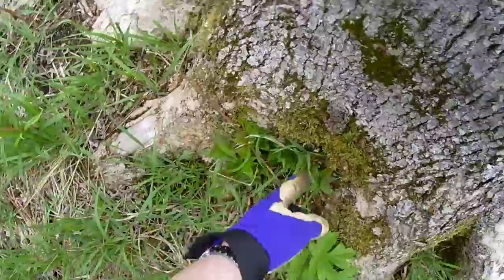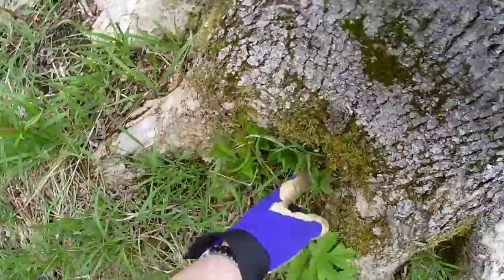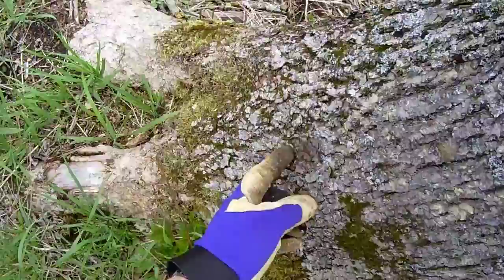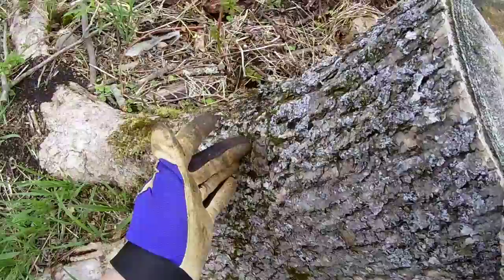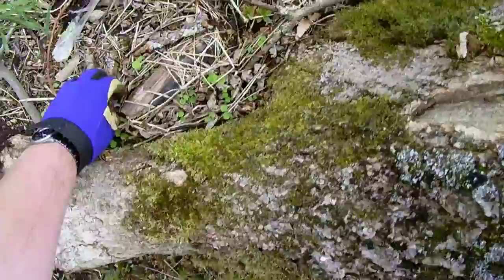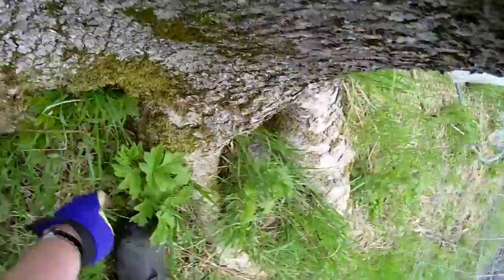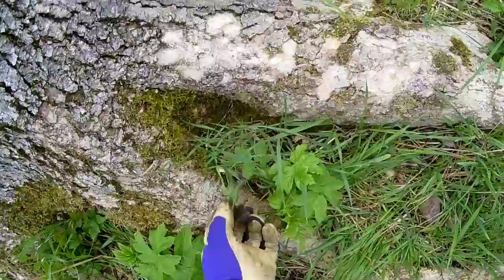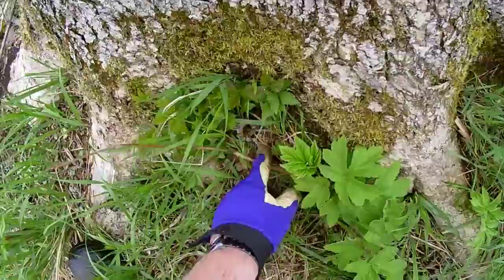Gray treefrog Hyla versicolor "Color changing frog that climbs trees"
Just a quick video of a frog I found while working in the back yard.